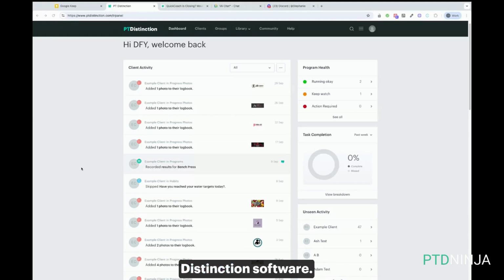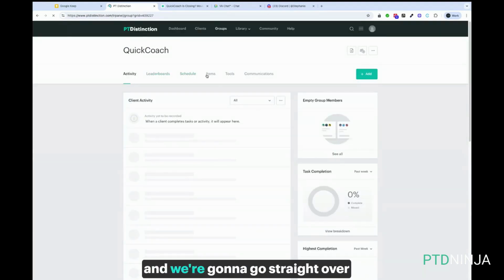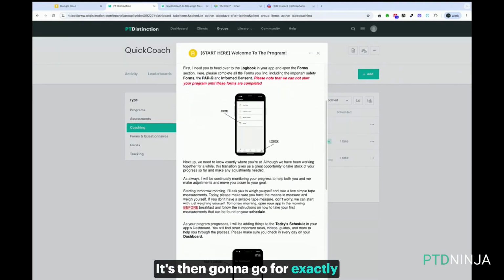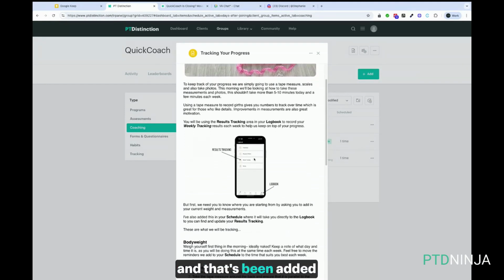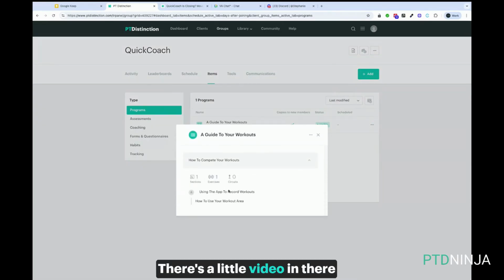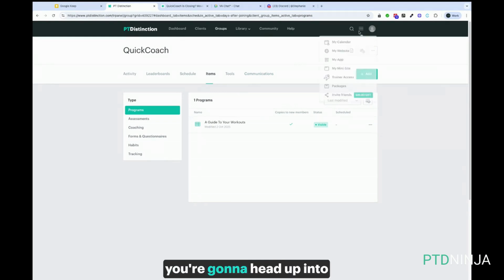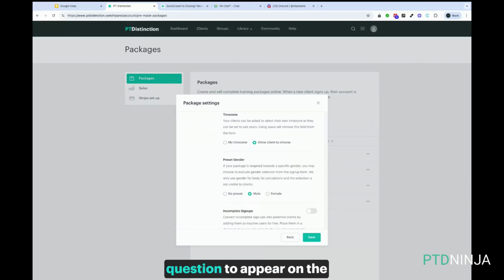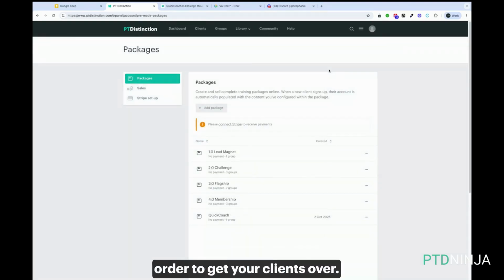QuickCoach Is Closing: How to Move Your Clients to PT Distinction in Minutes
QuickCoach is shutting down on November 14th, 2025, leaving thousands of trainers looking for a fast, simple way to move their clients, workouts, and coaching systems.

In this step-by-step video, Ash from PTD Ninja shows you exactly how to:

✅ Transfer your clients from QuickCoach to PT Distinction using a single signup link
✅ Automatically onboard clients with forms, welcome docs, and habit tracking
✅ Organise your new clients using groups and private chat support
✅ Set up progress tracking and weekly check-ins
✅ Use PT Distinction’s AI features to rebuild programs faster